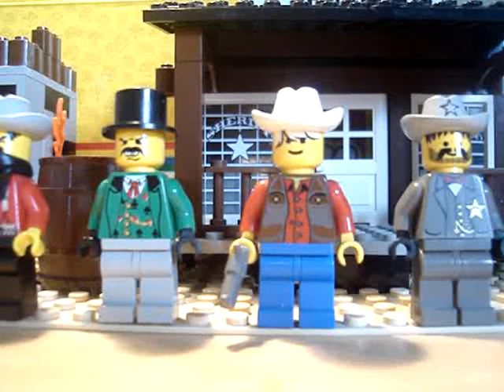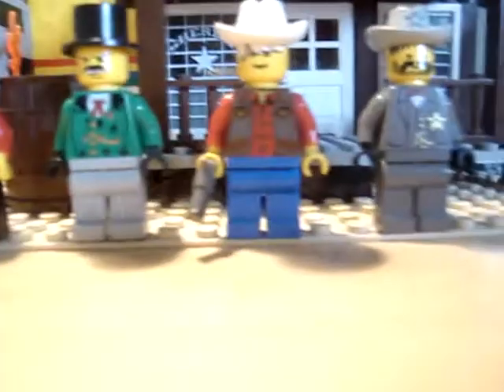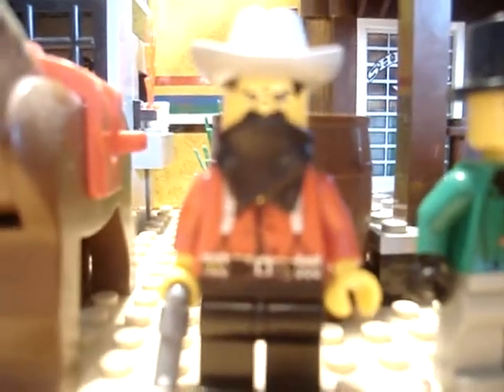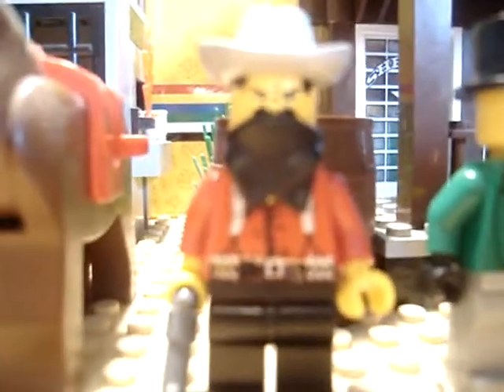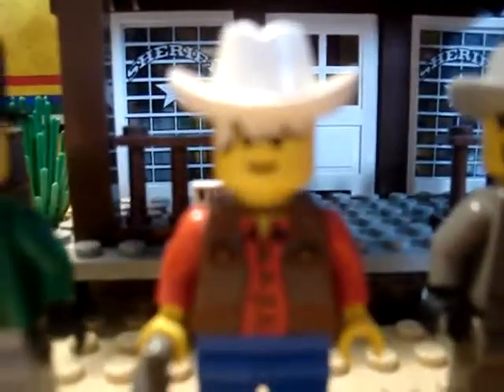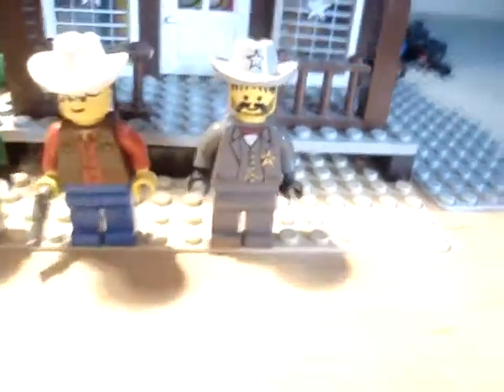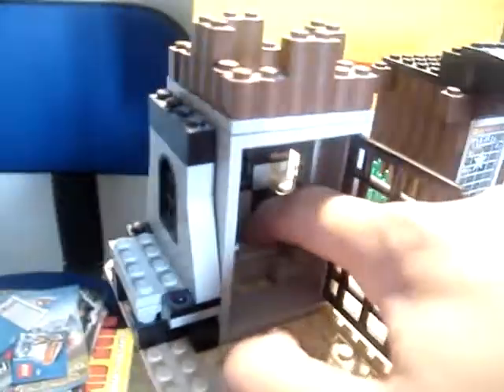lego system sheriffs lock up review 6755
This is my 100th video anniversary wooo, By Oceanic reviews of the lego system sheriffs lock up set NO.6755.
Price:£25 (ebay)
Rating:9/10